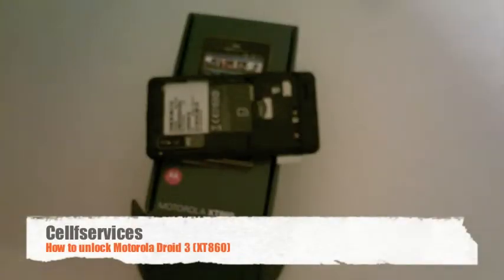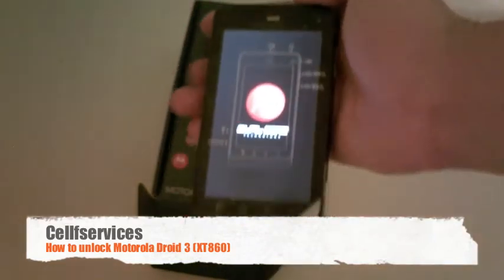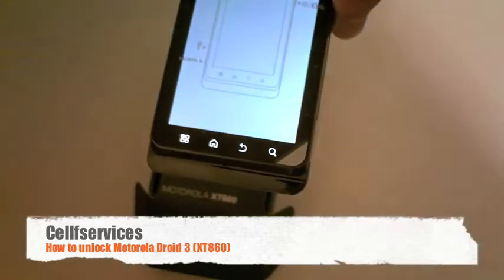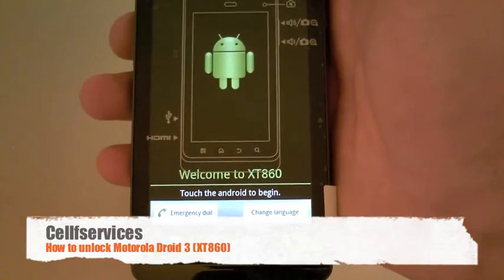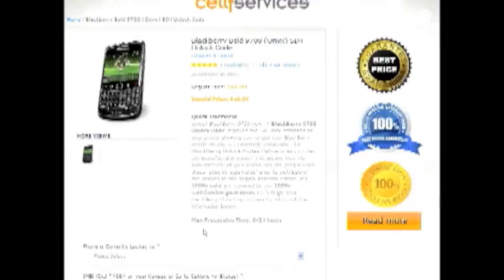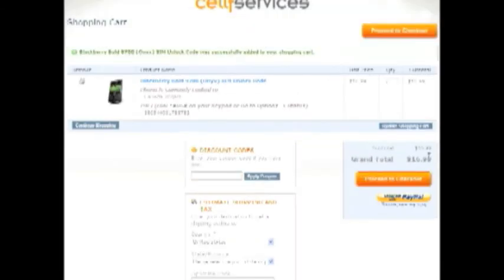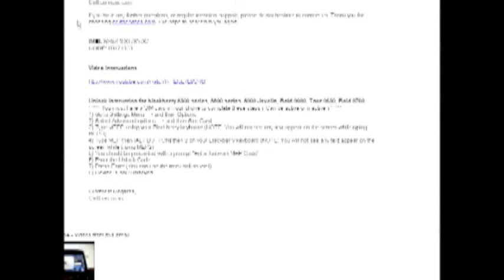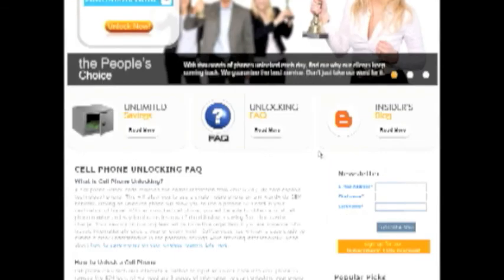How to Unlock Motorola Droid 3 (XT860) - Bell, AT&T, Verizon, T-mobile, Orange, Vodafone, O2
Unlock your Motorola Droid 3 (XT860) now! Cellfservices provides Motorola Droid 3 (XT860) unlock codes which are quick, safe and accurate.